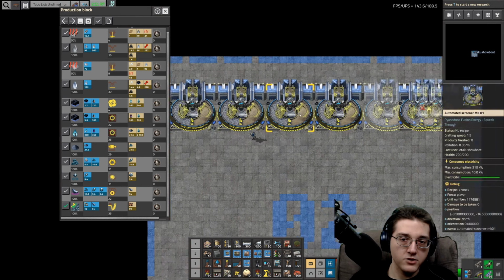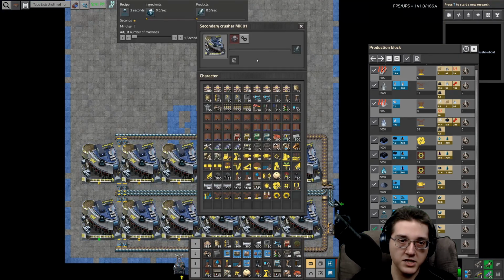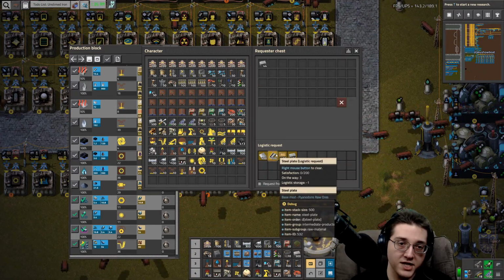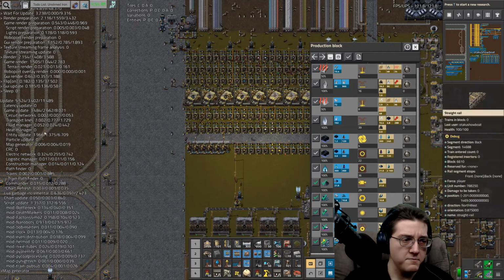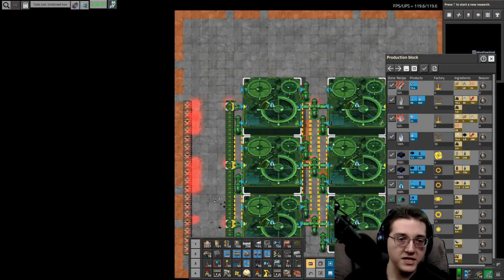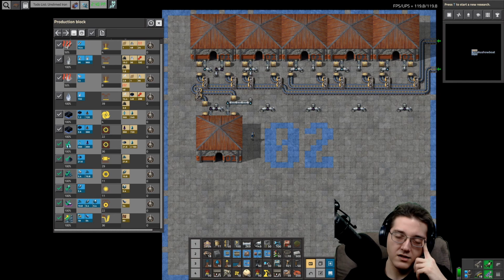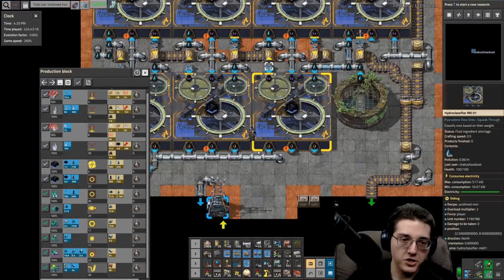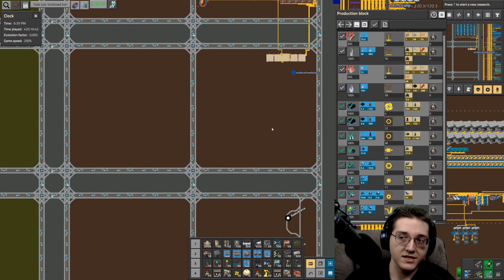Part 20 | Unslimed Iron | PyBlock Factorio | Stream Day 10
Welcome to PyBlock! Today's stream, I start using Factorissimo2 to do unslimed iron processing! Day 10 of PyBlock for Factorio 0.18.